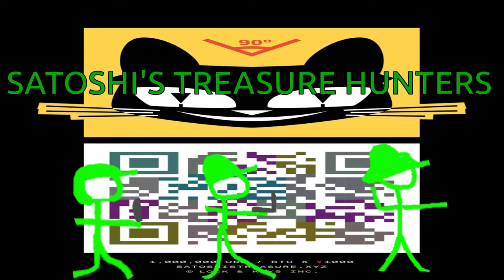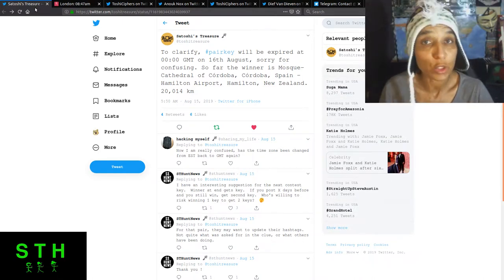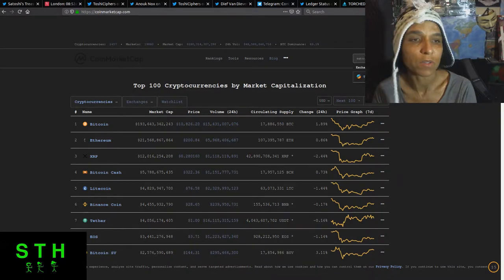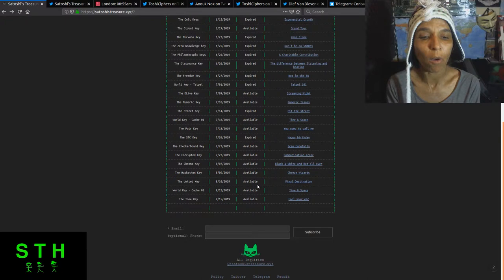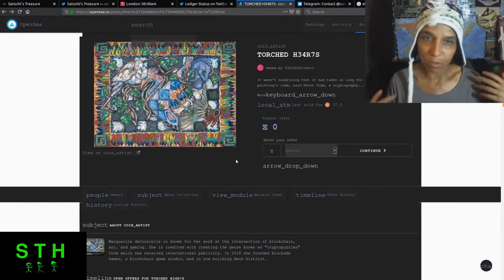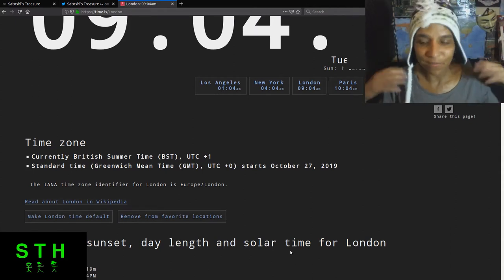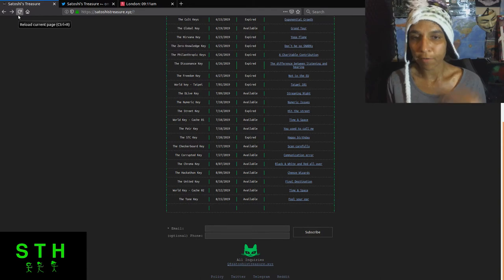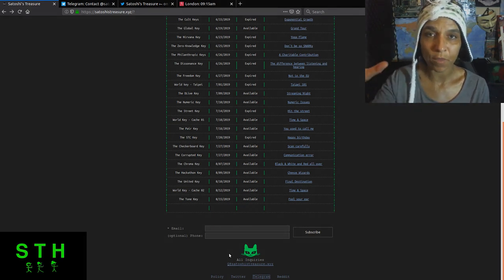EP 51 - Weekly Hunt Update- Aug 13th- Aug 20th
This Weekly Update We Address The Slowness Of The Game, Gamemaker Errors, and Solves That Have Occurred On The Hunt.
Weekly Hunt Update Aug 20th
STC KEY
NOW DONE
THE CHECKERBOARD
Not Done
THE HACKATHON
Not Done
THE UNITED KEY
Not Done
THE PAIR KEY

Hunt News
OG Puzzles
Sold
The Podcast Show

satoshistreasure.xyz

Teams
Public Group
Toshi Cipher

Private
Dread Pirate Robert Revenges

Enigma0

Keybase: hirojashibe